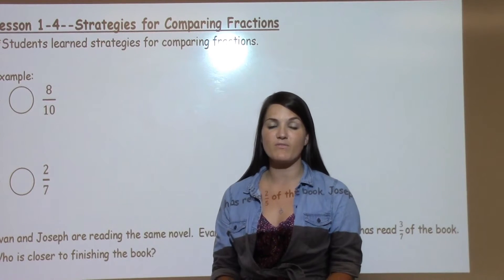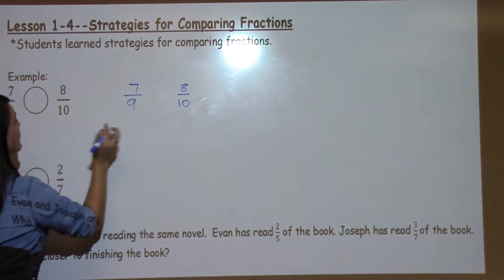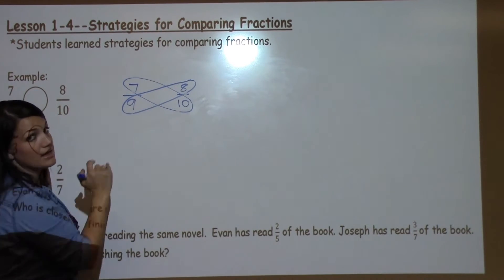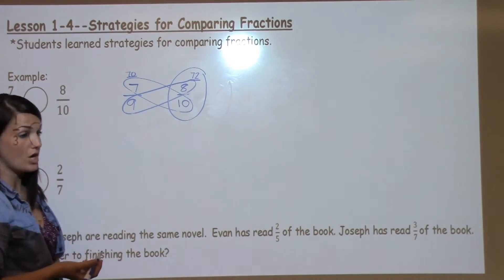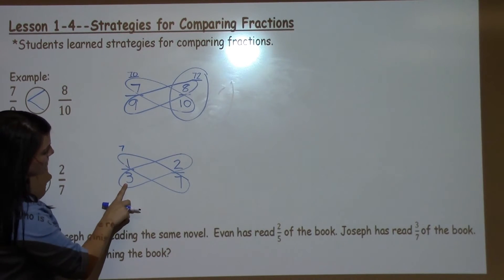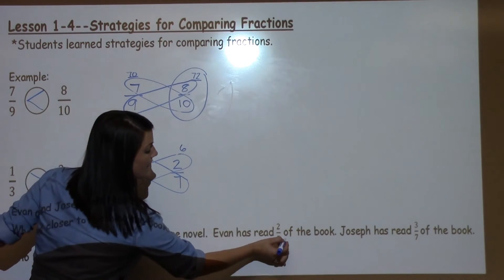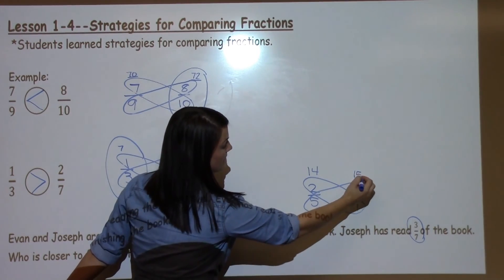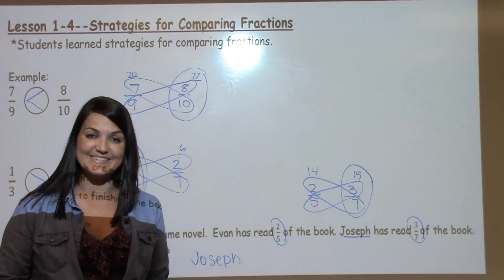5th Grade Lesson 1-4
This lesson provides strategies for comparing fractions.